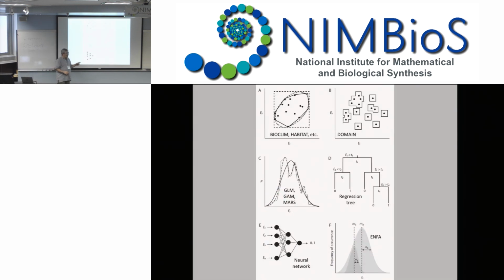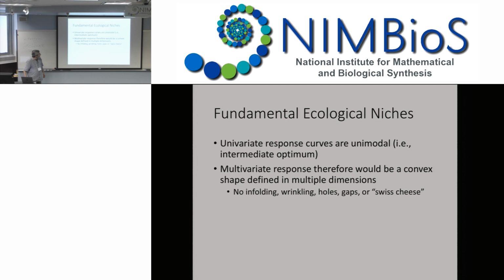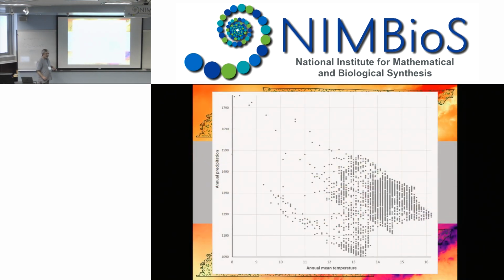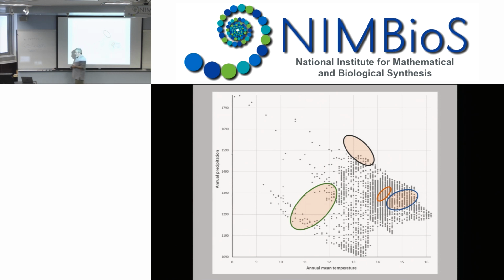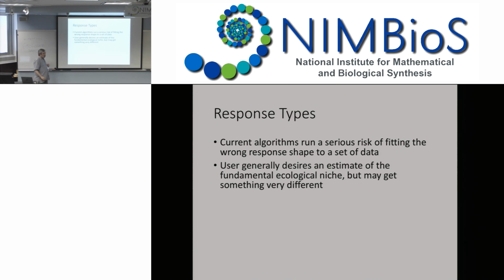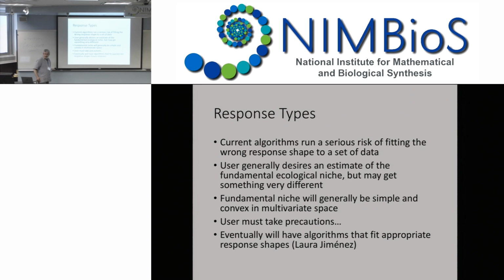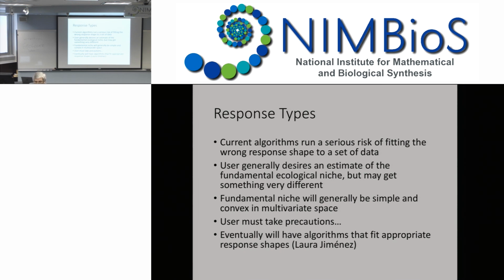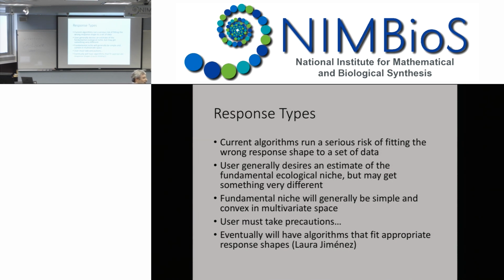Response Types in Niche Modeling Algorithms